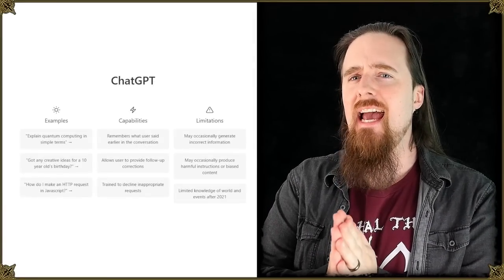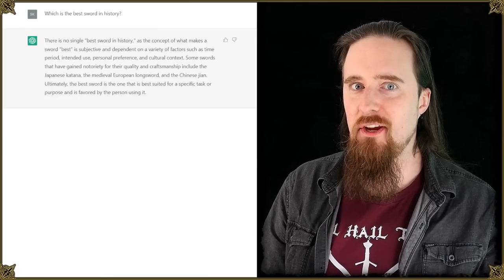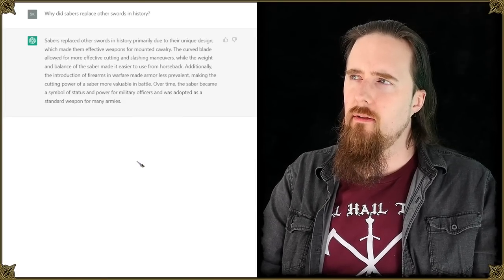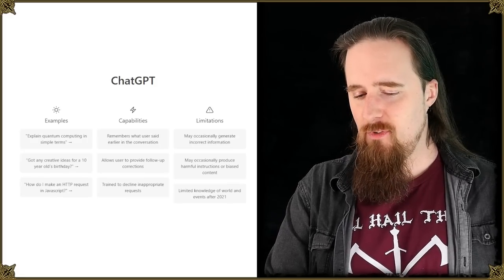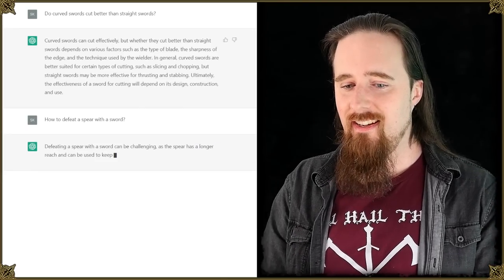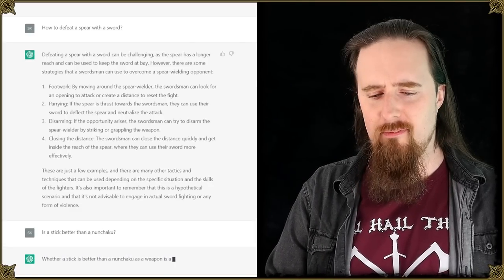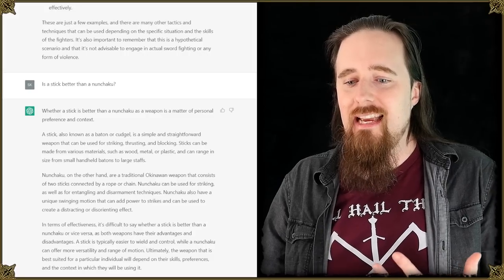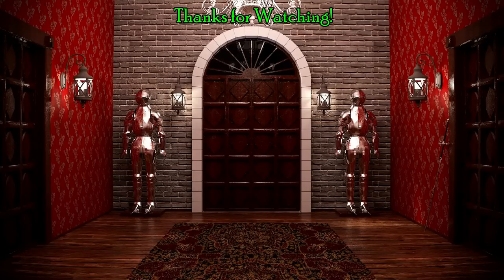AI Tells Us What the BEST SWORD Is, How to Fight a Spear, Etc...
Welp, guess I'm becoming obsolete... But not quite yet.

What does a machine think about obsolete technology, in the form of swords? Artificial Intelligence has advanced a lot in recent years, and ChatGPT is said to be the best chat AI currently. So let's test it out and see if it has well-informed responses to certain loaded, controversial questions in the historical weapon community.

All hail Skynet!

*** Relevant videos ***

*** Time stamps ***

00:00 - 02:34  Intro / Which is the best sword in history?
02:34 - 05:46  Why did sabers replace other swords?
05:46 - 07:17  Do curved blades cut better than straight ones?
07:17 - 09:14  How to defeat a spear with a sword
09:14 - 11:07  Is a stick better than a nunchaku?
11:07  How accurate is the AI / other closing thoughts

*** Music credits ***

Outro:
"Highland Storm" by The Slanted Room Records

*** Merch ***

*** Social media ***